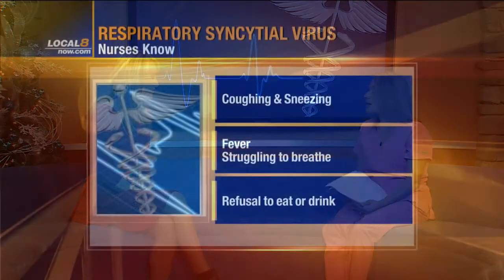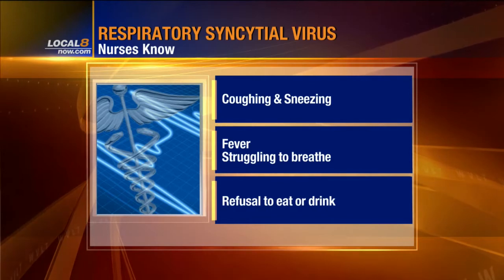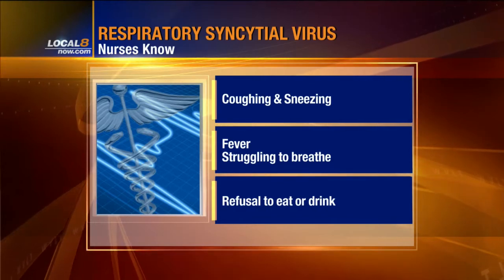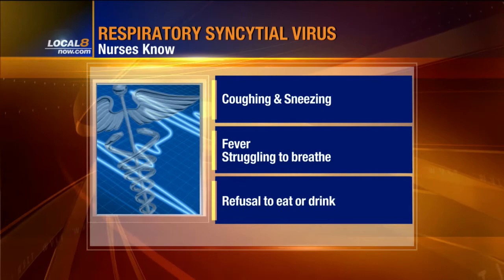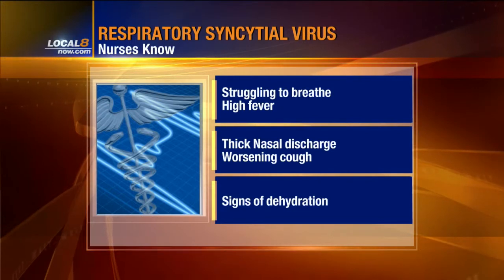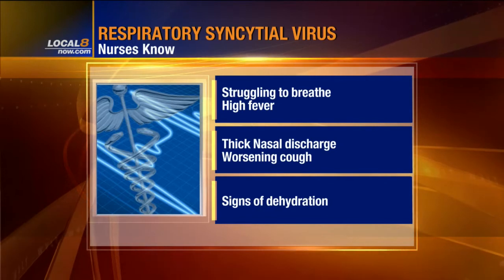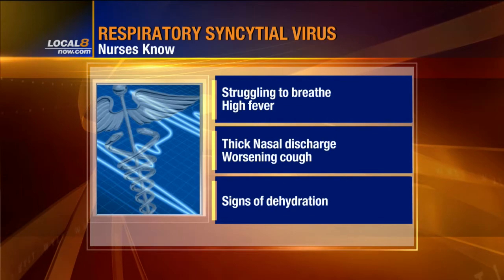Nurses Know: RSV Prevention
RSV is a common respiratory virus in children that infects the lungs and breathing passages.